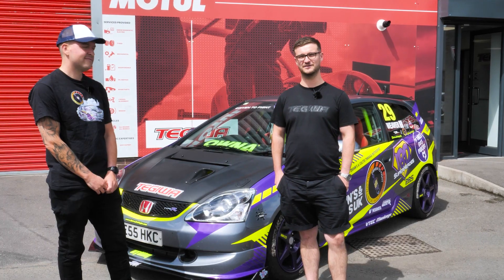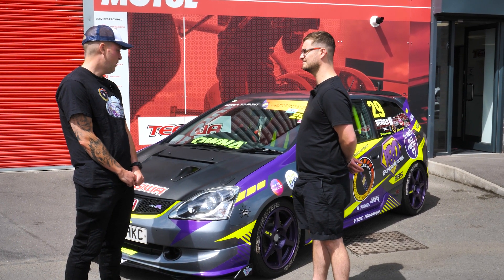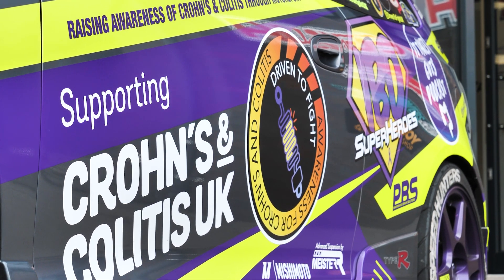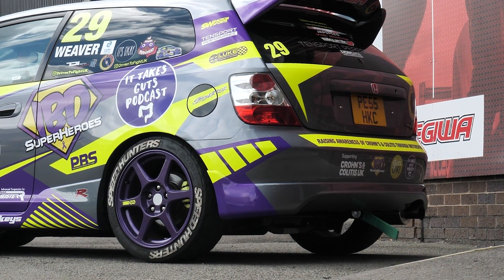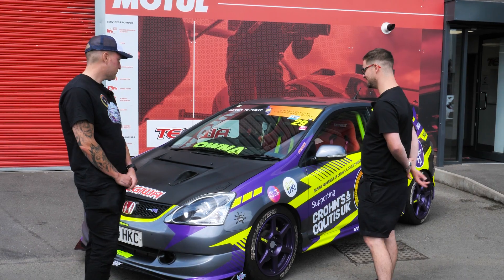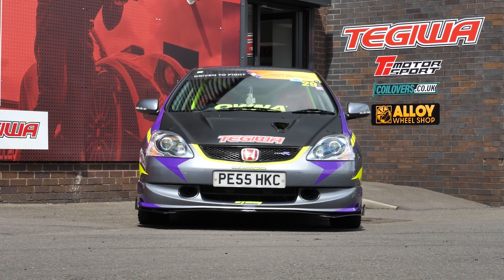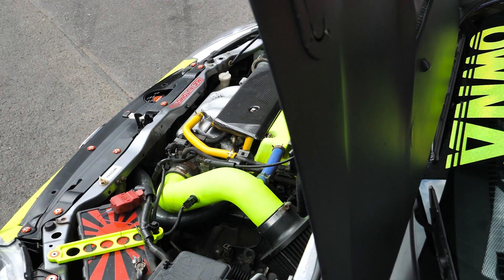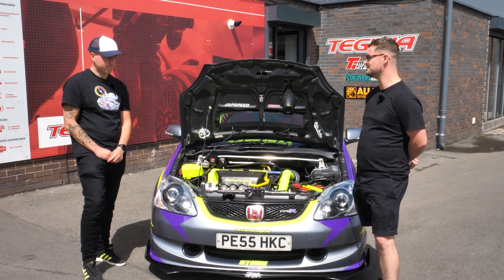Driven To Fight UK Crohn's & Colitis UK Track Ready Honda Civic Type R EP3! (Craig Weaver)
We had Craig Weaver come down to Tegiwa HQ to show off his stunning Driven To Fight Civic EP3, which has a unique livery designed to raise awareness of Crohn's disease and ulcerative Colitis.

It's great that Craig is using his car to help raise awareness of these conditions, which can be very difficult for those who suffer from them like Craig.